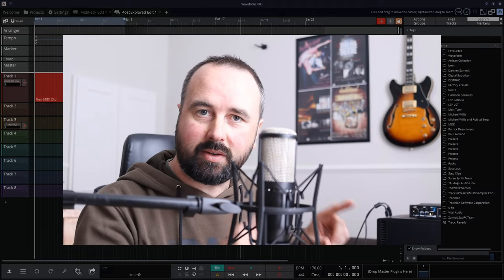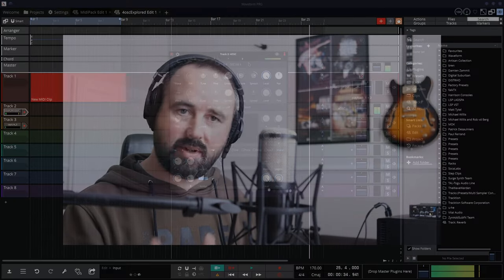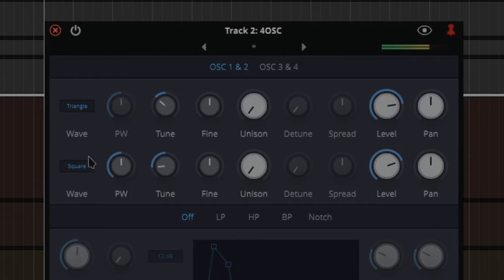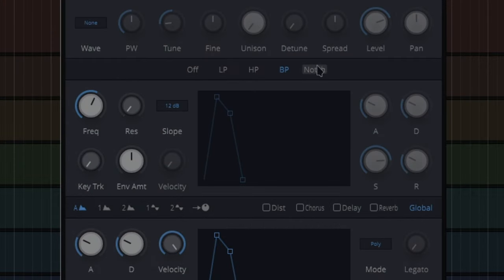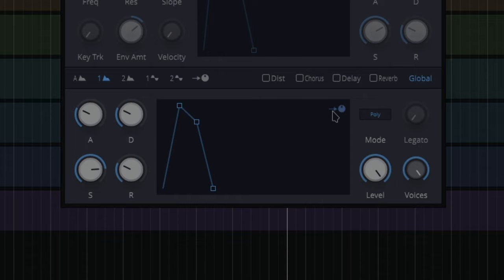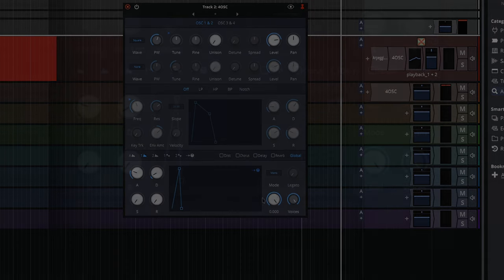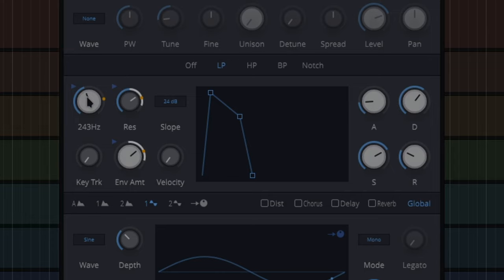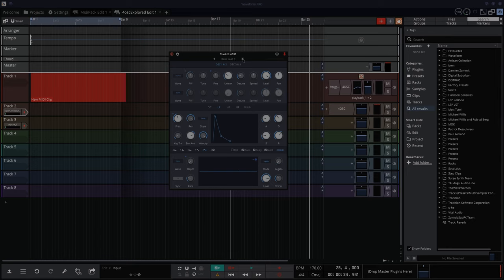Tracktion Waveform Free 4OSC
Waveform 4osc comes free with Tracktion Waveform and you can make all sorts of cool sounds once you learn how to tweak it. It’s in both Waveform Free and Waveform Pro and it comes with lots of great presets built in too.

In this video I’ll explain how to get the most out of this great free synth with its 4 oscillators, filters, 2 envelopes and 2 LFOs, as well as built-in effects (chorus, reverb, delay and distortion). There’s a huge amount of control over several parameters too so it’s a great synth for both beginners and advanced users.